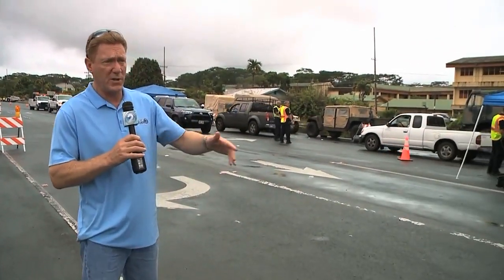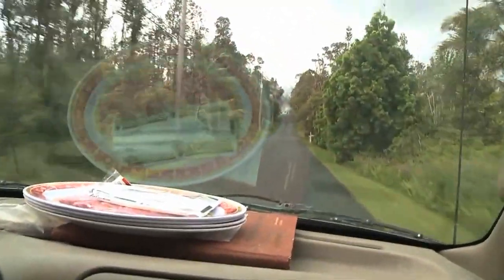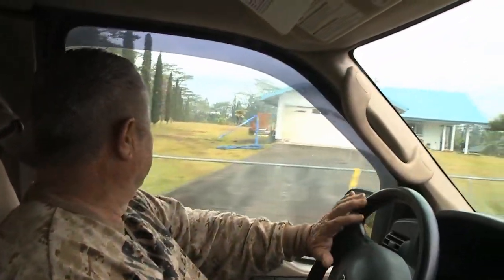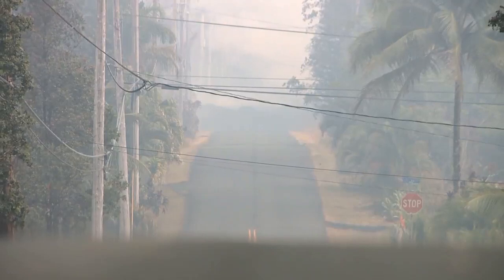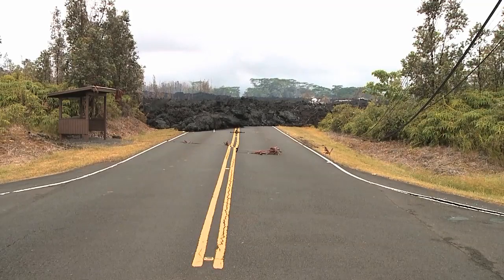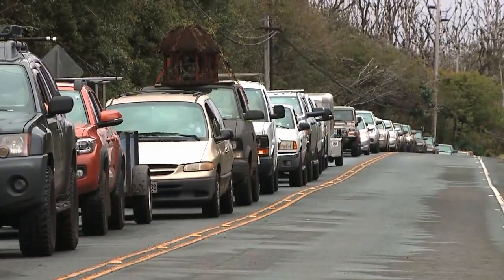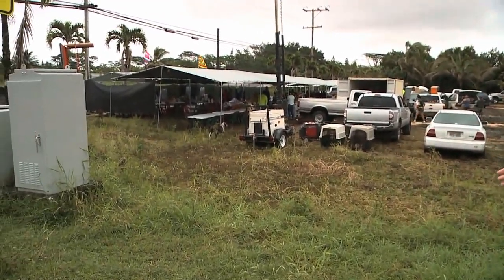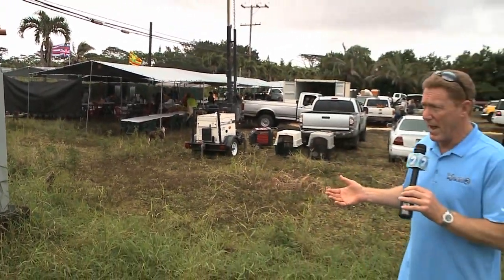Leilani Estates residents wait to enter their homes and receive assistance from the community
Howard Dashefsky